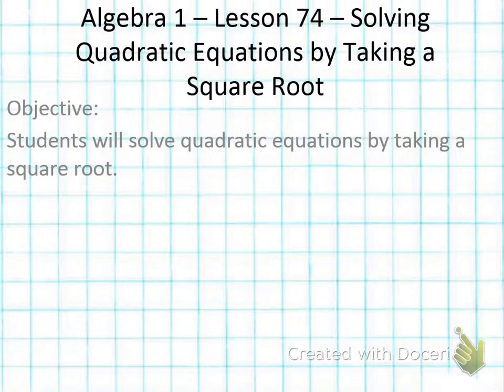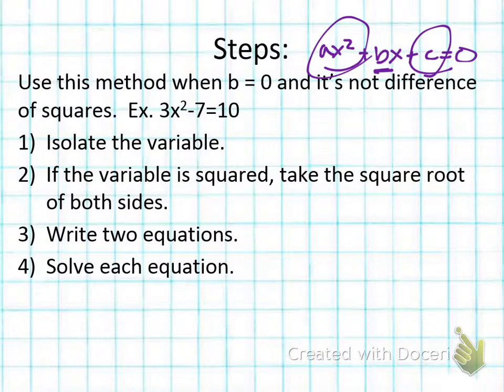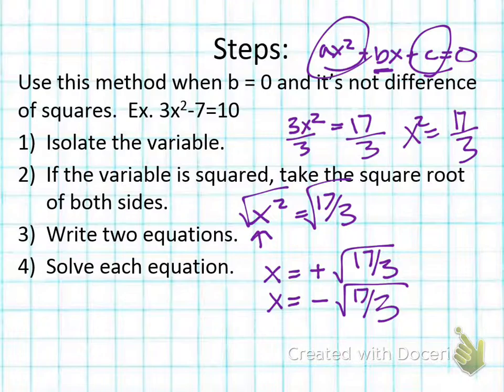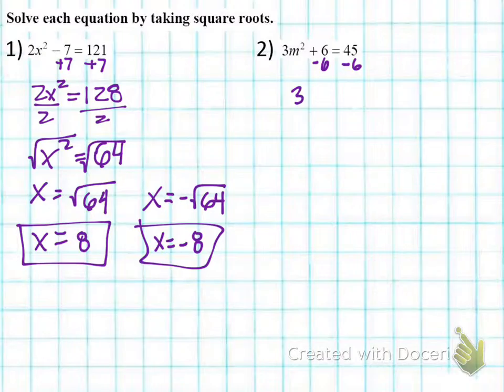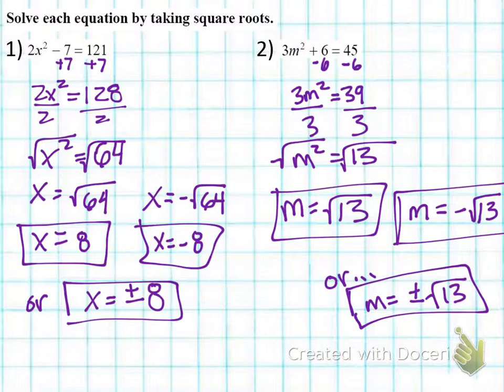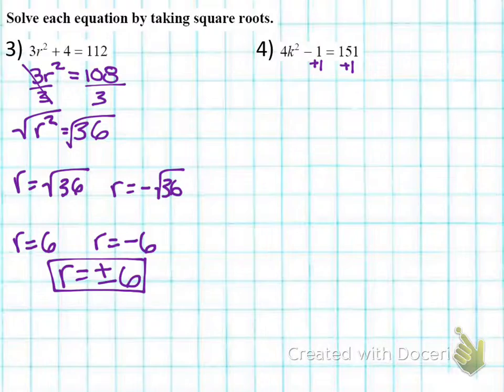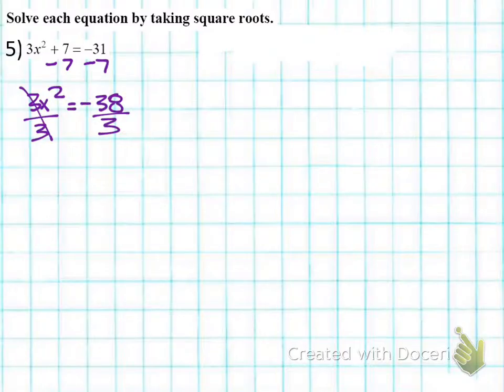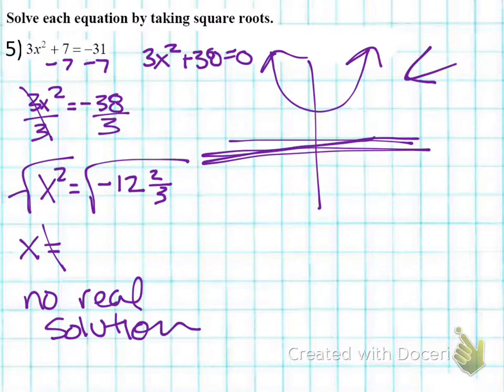Alg. 1 - 031516